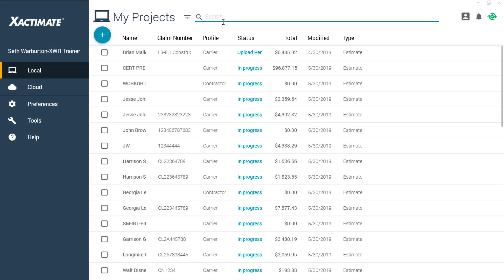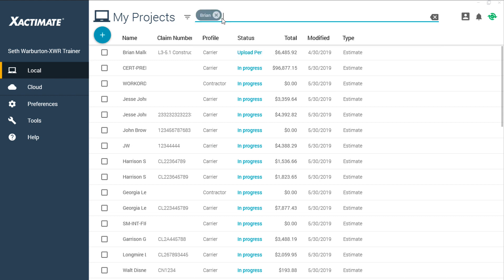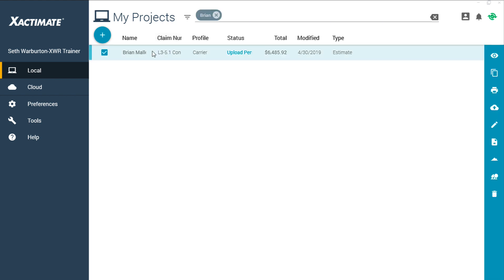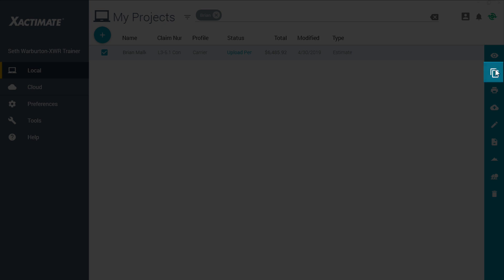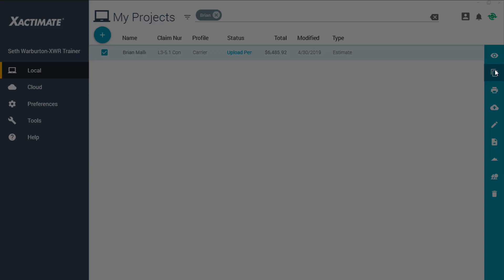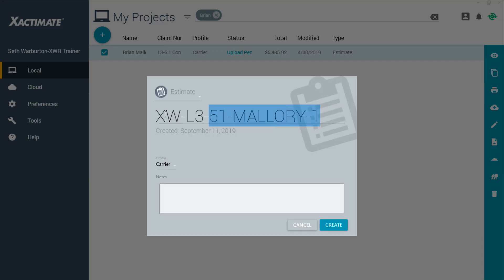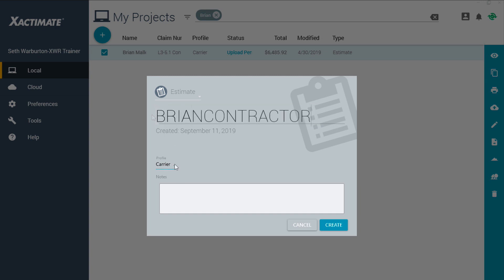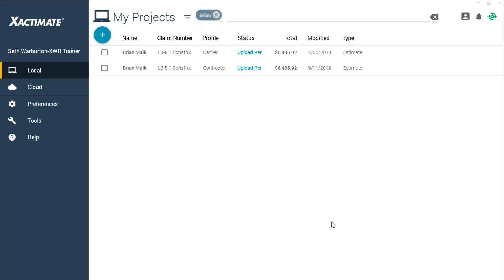Xactimate Xpert Tip: How to Duplicate an Estimate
Quickly duplicate an estimate in Xactimate, including changing the profile.  Xactimate Desktop Version 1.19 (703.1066)

xactimate28,xactimate,xactware,xpert tips,how to,construction,estimating,estimate,estimate items,sketch,adjuster,claims